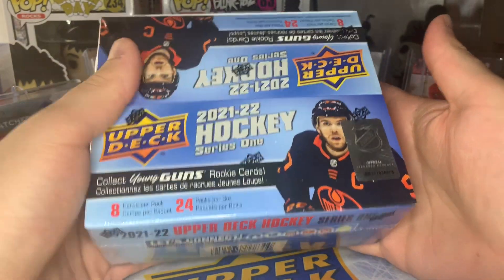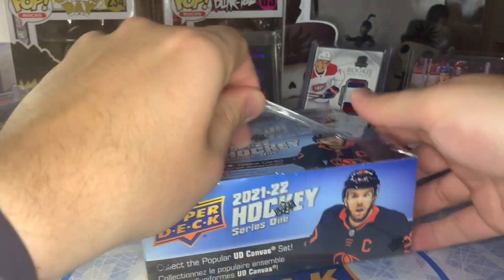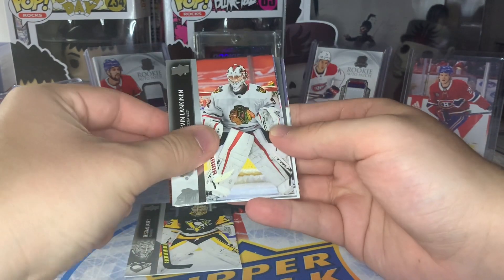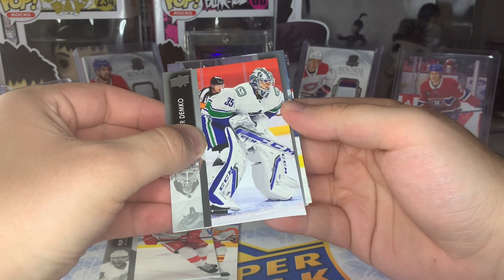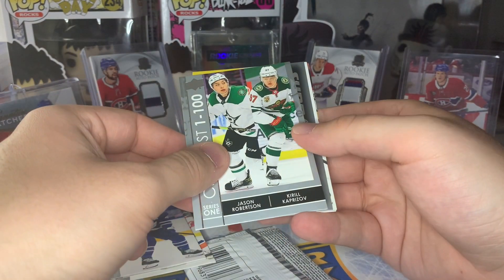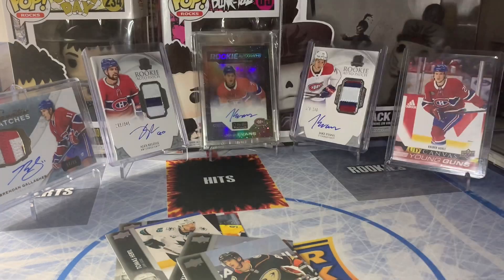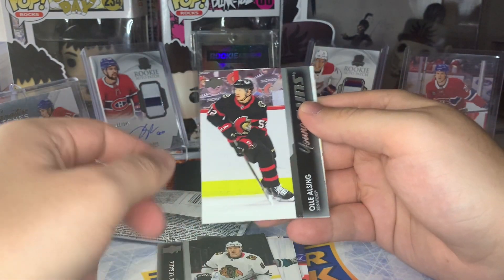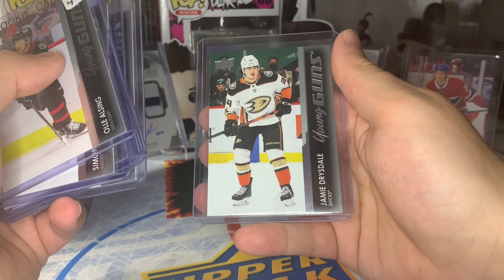PULLING 7 YOUNG GUNS OUT OF A 2021-22 SERIES 1 RETAIL BOX!!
Today we opened a 2021-22 Series 1 Retail Boxl!

See something in the video you might want to purchase for your own collection? It might be for sale on my ebay or Whatnot!